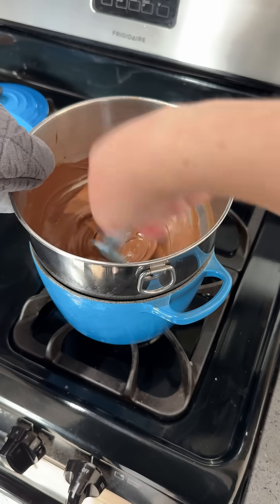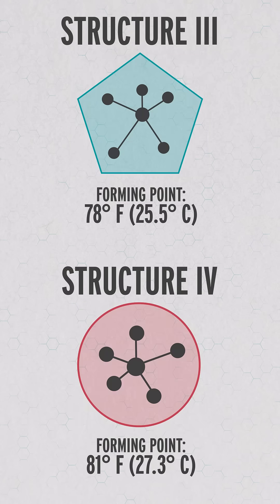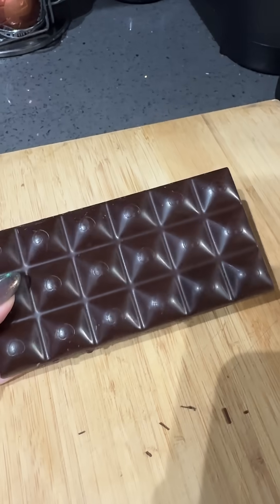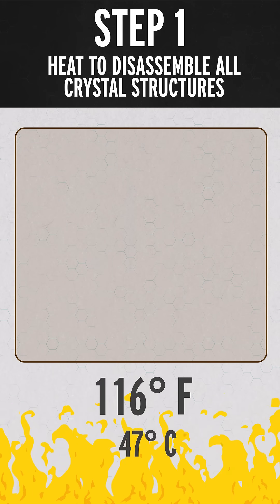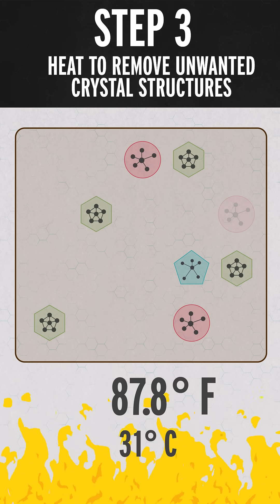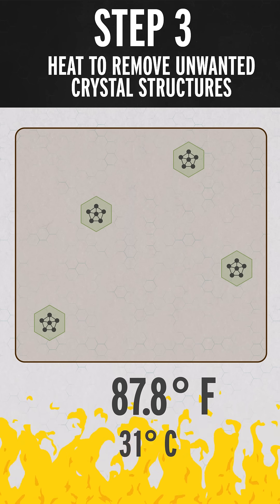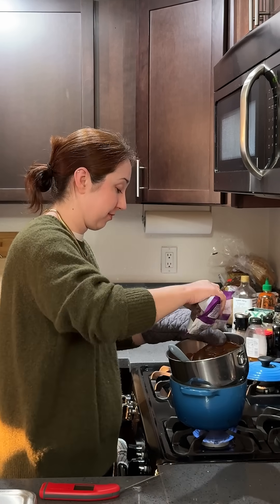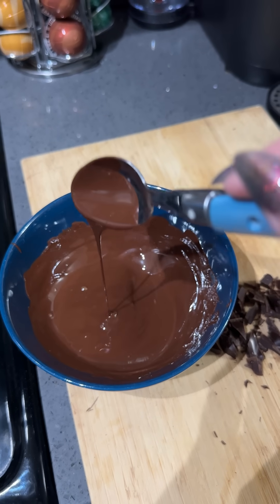tempering chocolate is chemical engineering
Why might someone undertake this incredibly exacting task? Well because tempered chocolate is firm, snappy, and pretty.